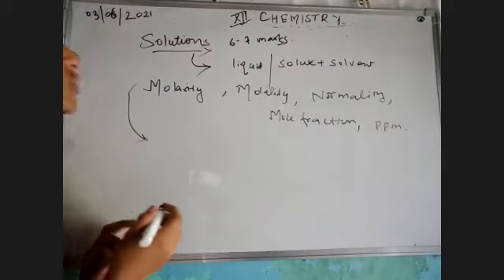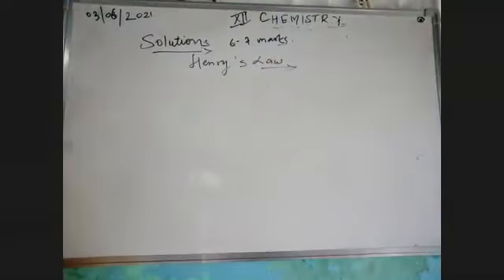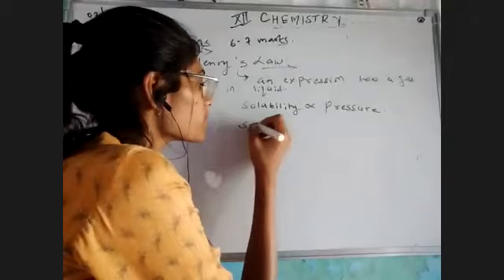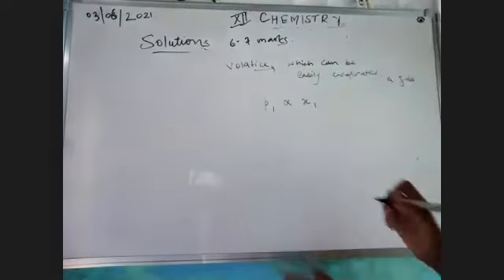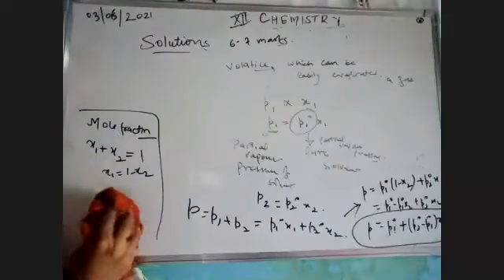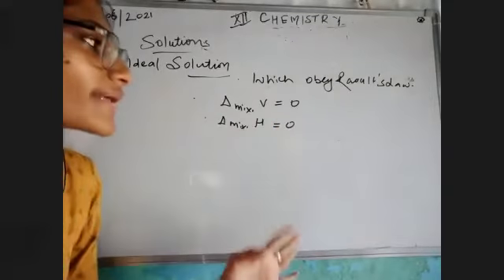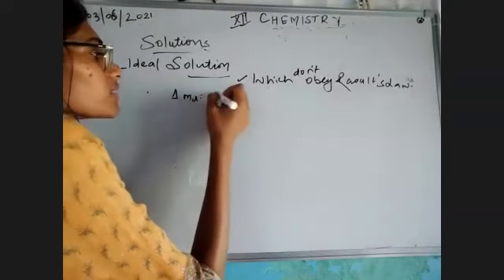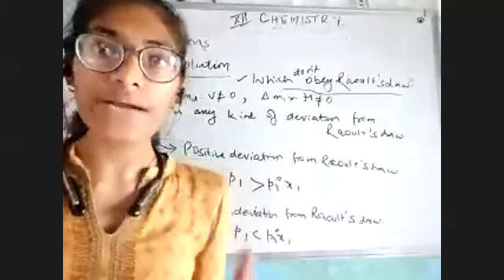TCS 2021 XII Chemistry Solution